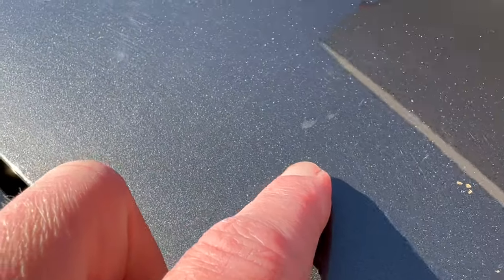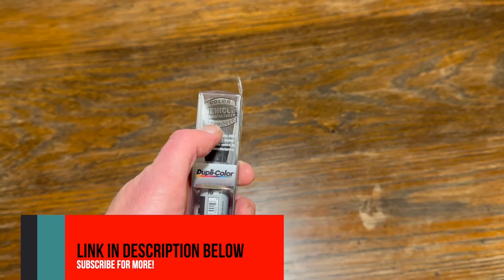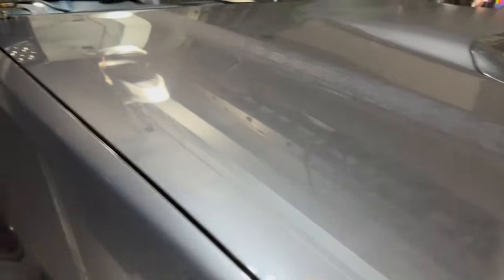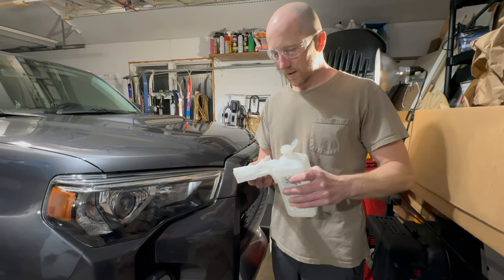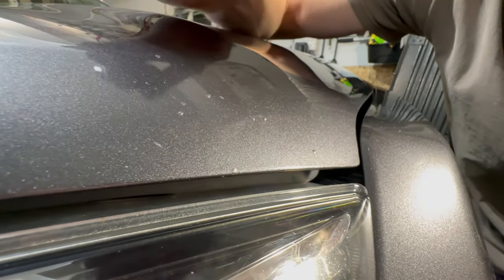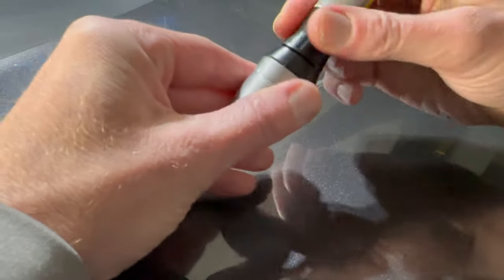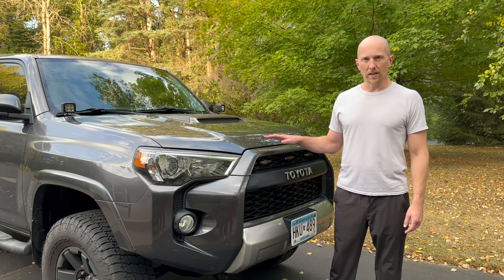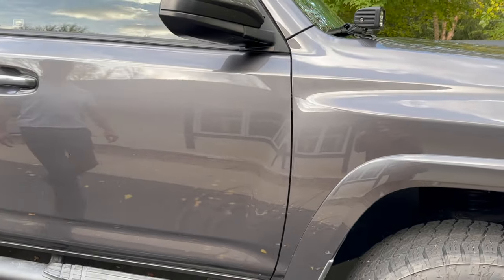Auto Paint Chip Repair the Easy Way Yourself!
I found out about this auto paint chip repair pen and just had to try it on my Toyota 4Runner.  It was easier and better than expected, all for just $20!  With the Dupli-Color paint pen, you get a simple, cost-effective way to repair small rock chips on your vehicle.   It's not for major repairs, but for the everyday paint chips, you just can't beat this cool little pen!  This will become part of my annual pre-winter maintenance in my continual efforts to limit any rust taking hold.

Dupli-Color Paint Pen

Try Amazon Prime!  Shipping, Music, Videos, Deals!  It's awesome!
Amazon Prime
18-24 year olds and Student Prime

Did you know my 4Runner is on Instagram?  Check it out!